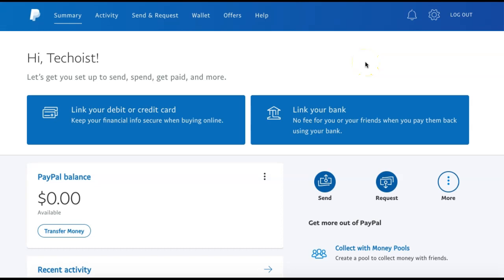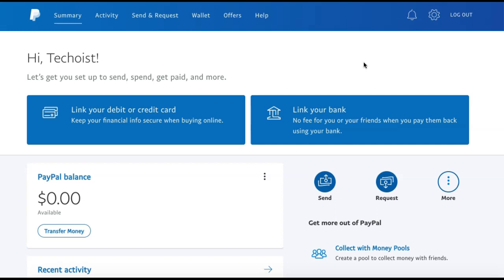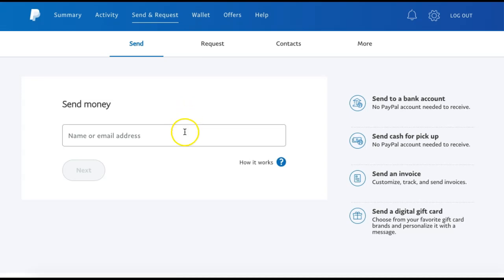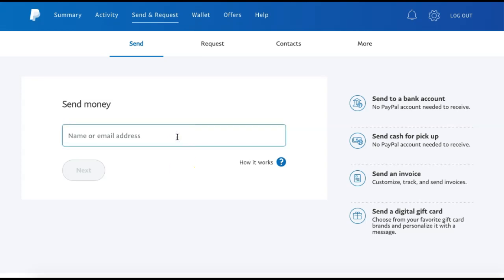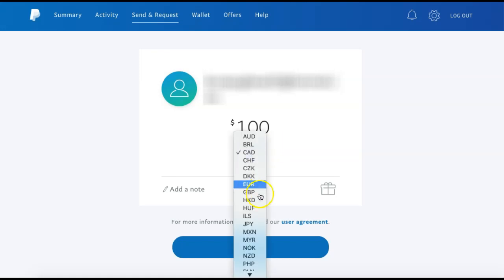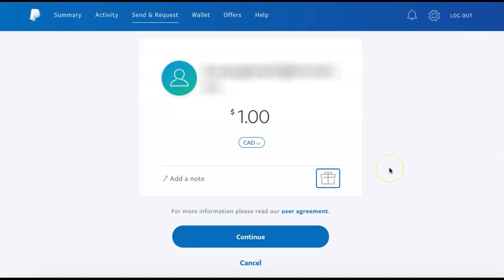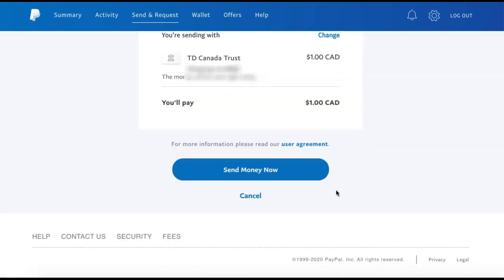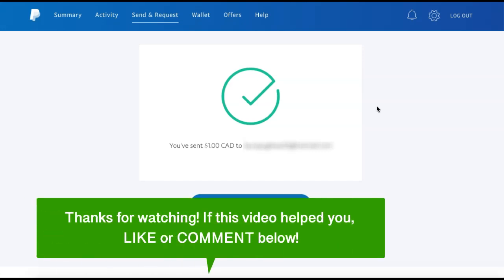How To Send Money On PayPal Without Paying A Fee ✅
If you want to learn how to send money on Paypal without paying a fee, follow the step-by-step instructions in this video...